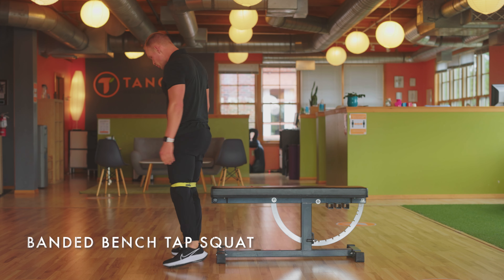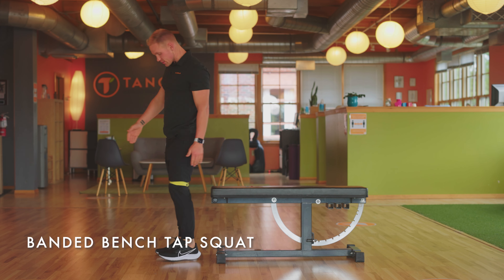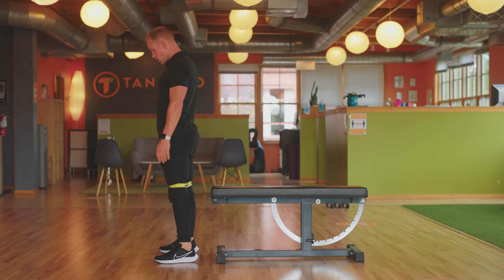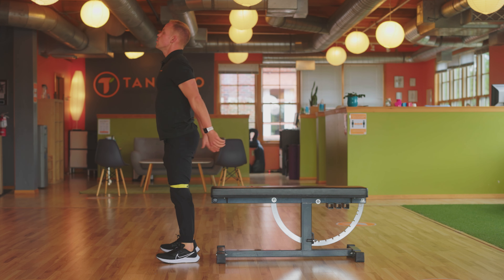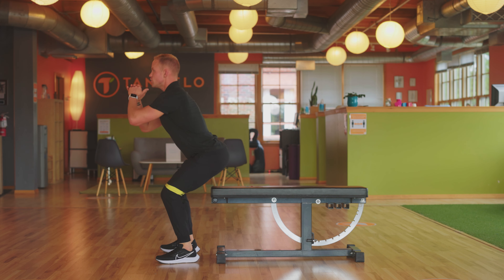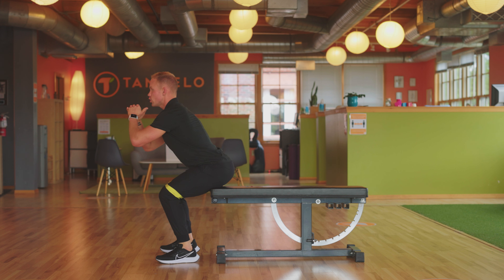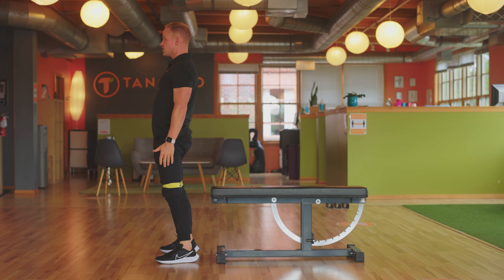Restore Confidence In Your Knees When Doing Squats With The Banded Bench Tap Squats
Tangelo Health has two clinic locations in Seattle ( Green Lake, West Seattle), and one in Portland (Slabtown).